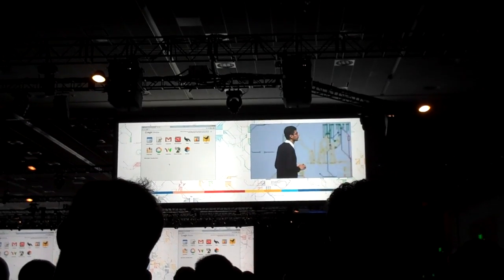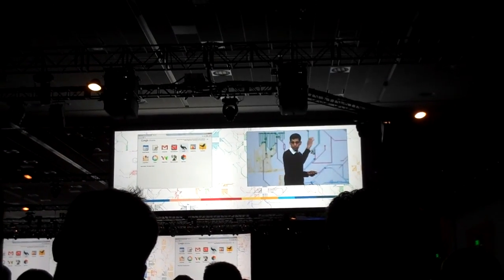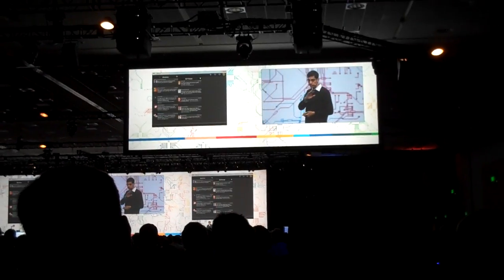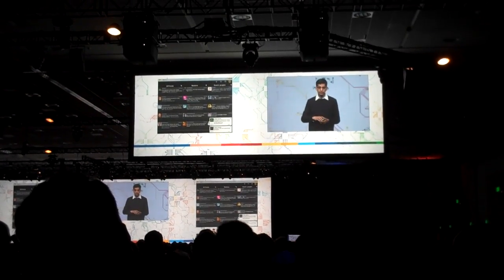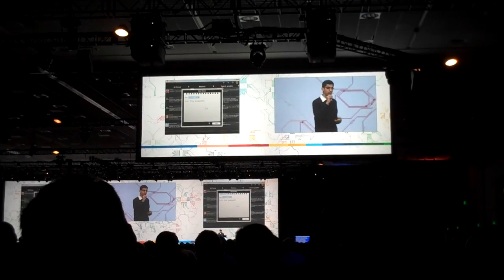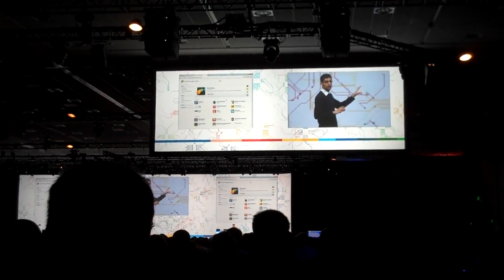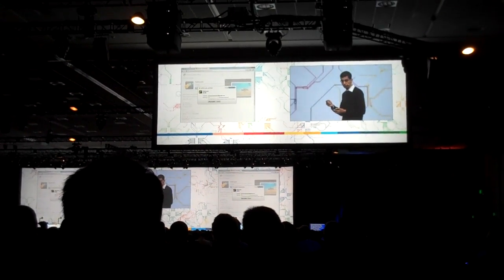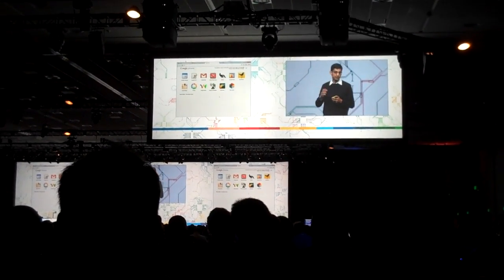HTML5 TweetDeck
Launched at Google I/O conference in San Francisco, 19th May 2010. A preview release of our forthcoming HTML5 TweetDeck version for Chrome.